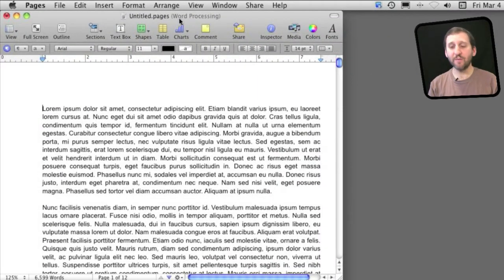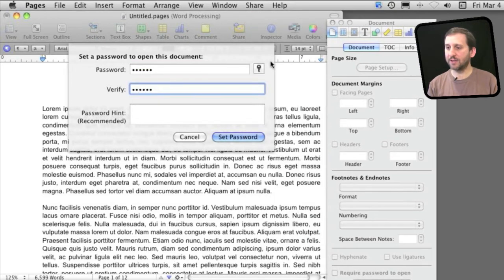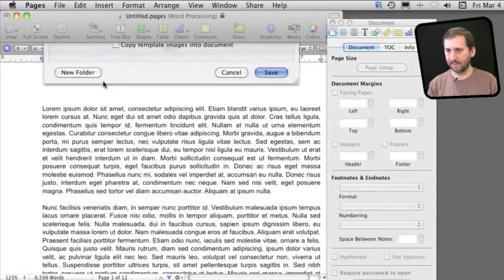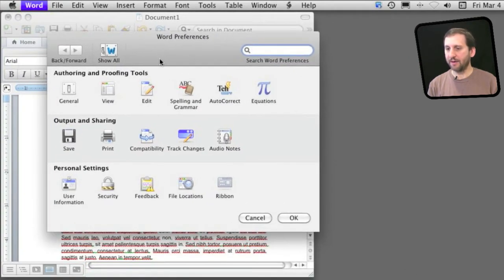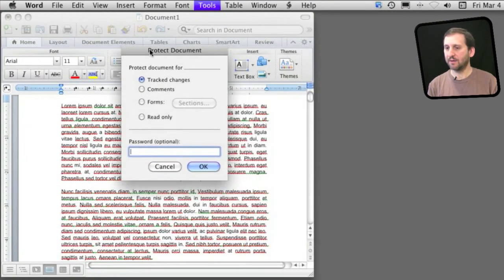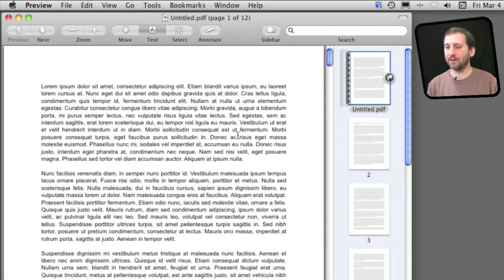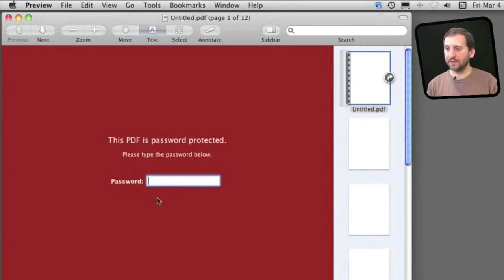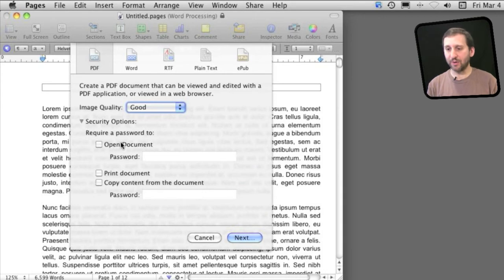Password Protected Documents (MacMost Now 524)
Learn how to create documents that can only be opened with a password. Documents in Pages and Microsoft Word can have passwords that restrict opening and use. Preview can be used to make copies of PDF files that require a password to open.